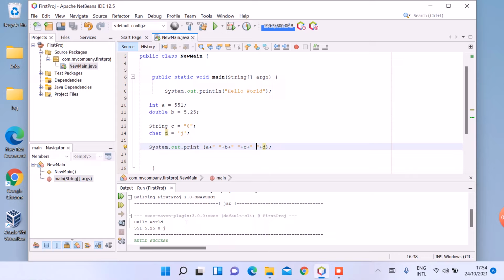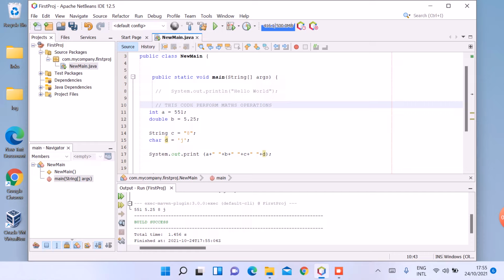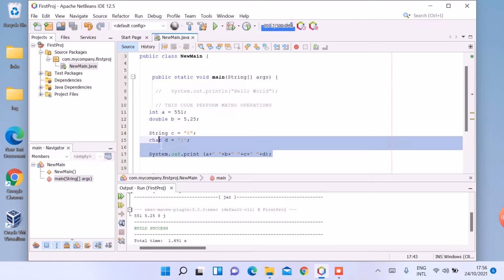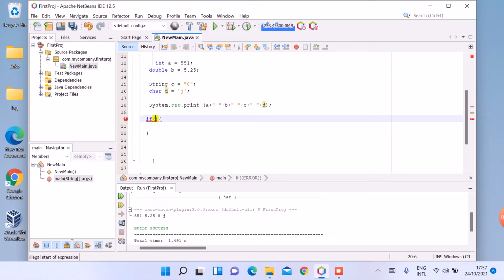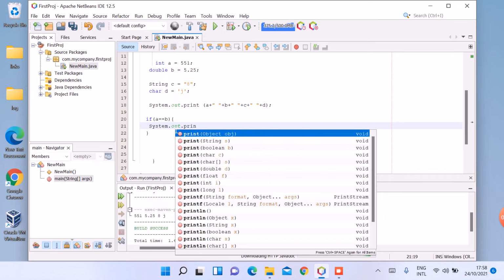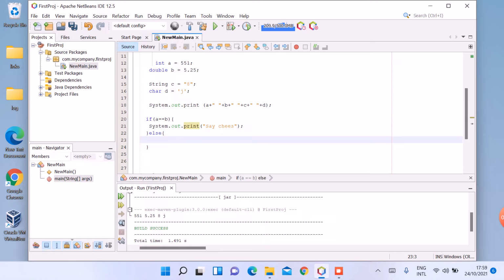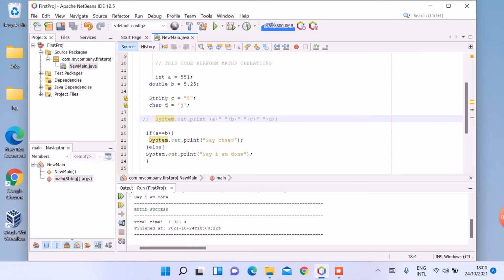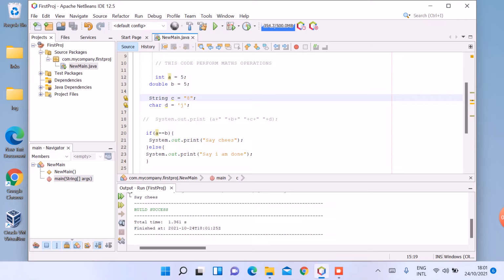Easiest way to program in JAVA 7 | IF STATEMENT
How to program in java | Java programming | how to install Java JDK | installing JDK on windows 11 | Learning how to program with ease

IF STATEMENT how to use and when to use it